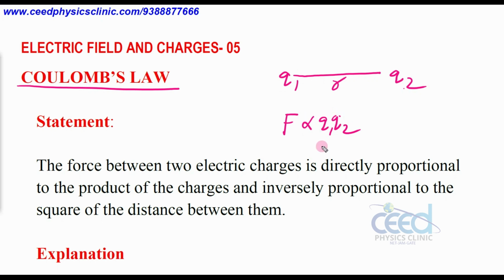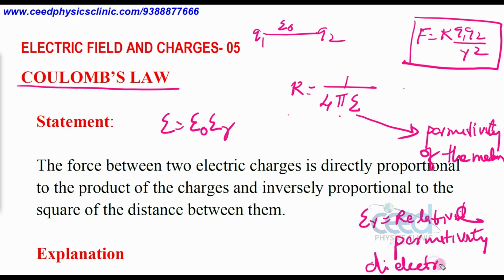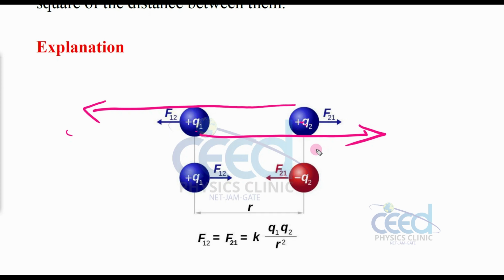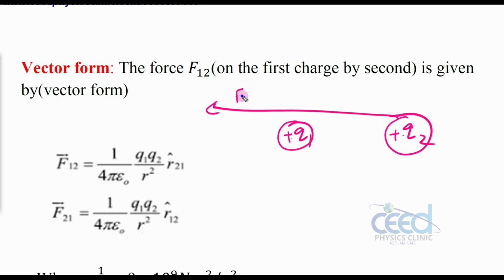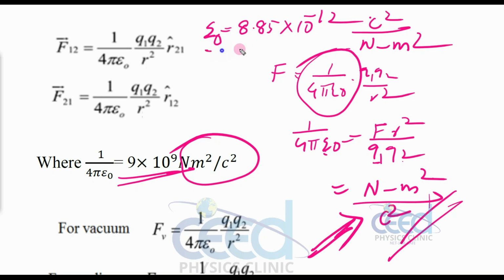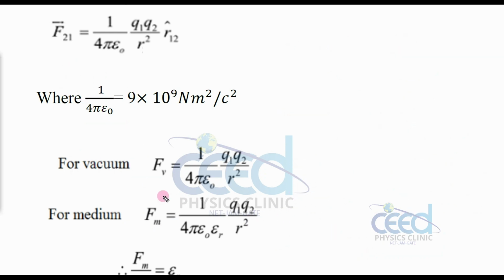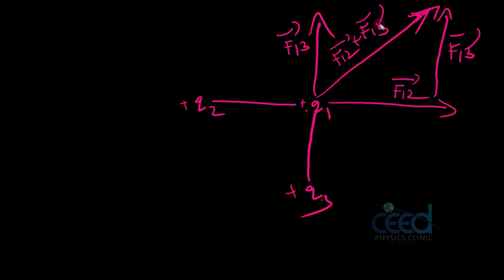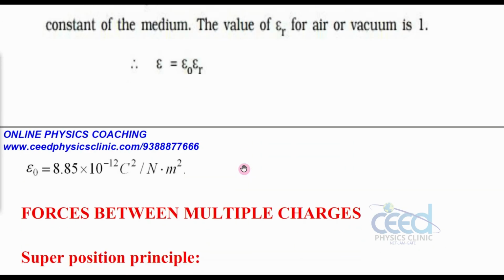CLASS O5 | ELECTRIC FIELD AND CHARGES | COULOMB'S LAW | CLASS 12